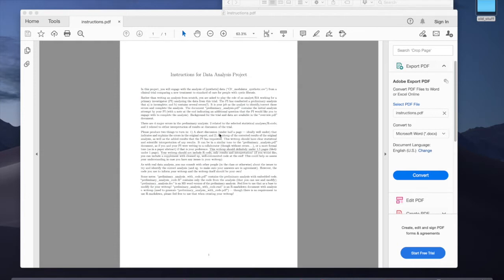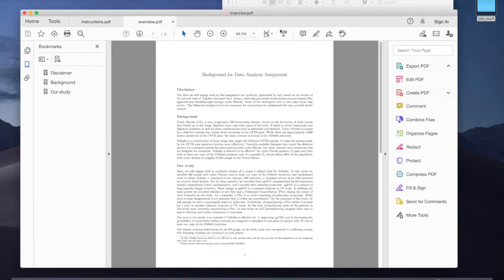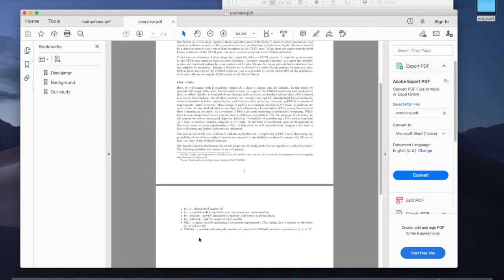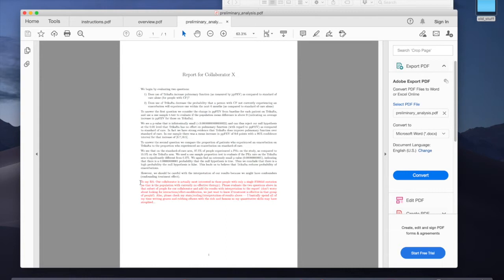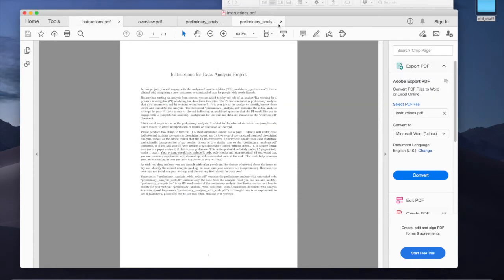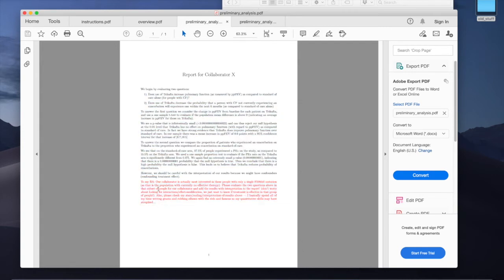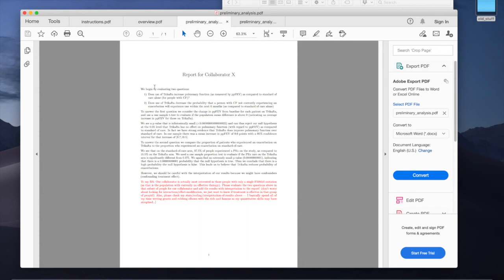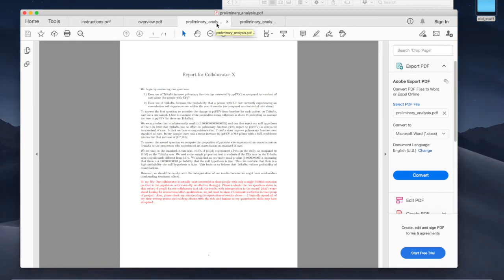data analysis project instructions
I talk through the instructions for the data analysis project (these instructions are included in equal/more detail in written form in the assignment, but what professor doesn't love to hear themselves talk =])